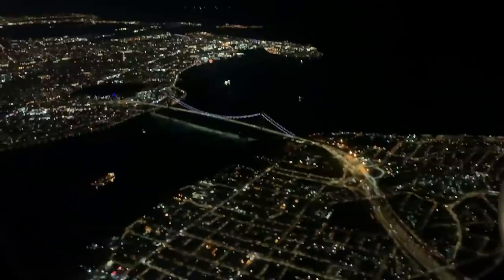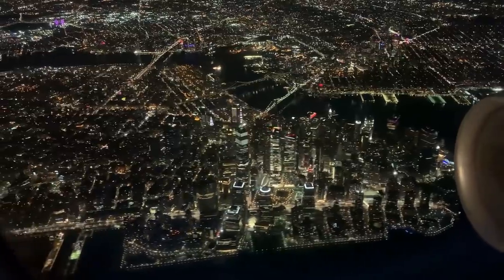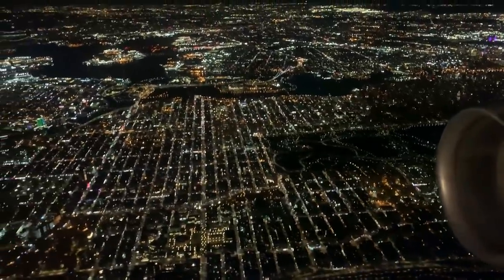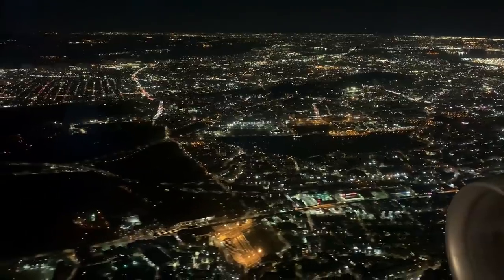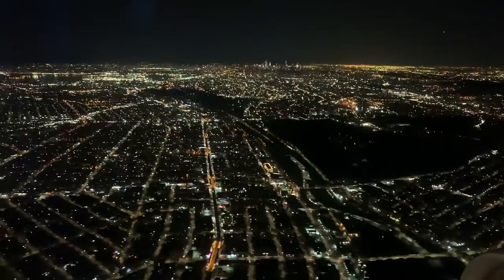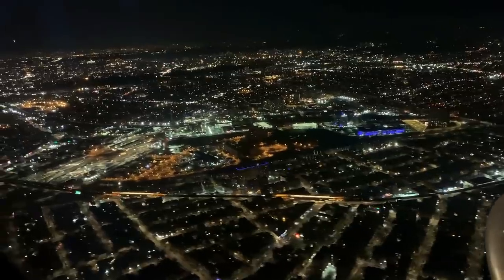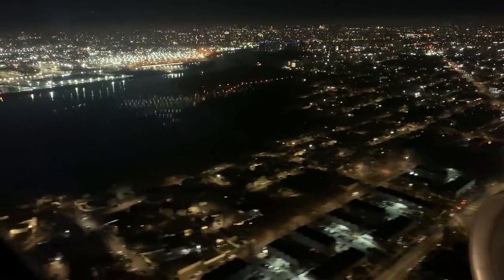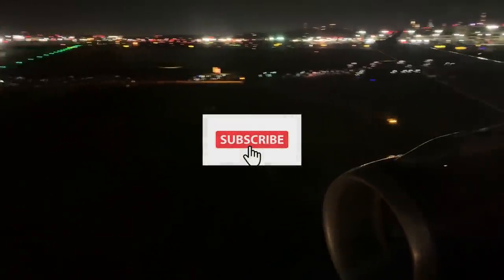AMAZING Night Approach to LaGuardia Airport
This video is more than just an amazing approach into LaGuardia Airport while flying over the Hudson providing stunning views of Manhattan.  This is a lesson on how it's possible.  Fully narrated, in this video I explain how air traffic control works with the pilot to make views like this possible.

We'll be be flying northbound on the Hudson river before turning right over the Bronx/Westchester to land on runway 22.

This approach is normally in effect when the arrival runway is 22 and the departure runway is 13.